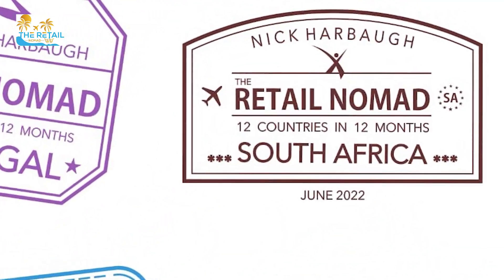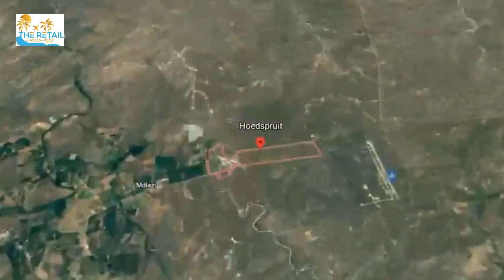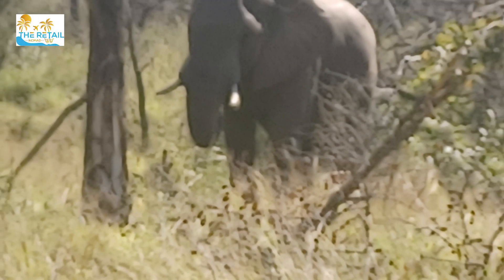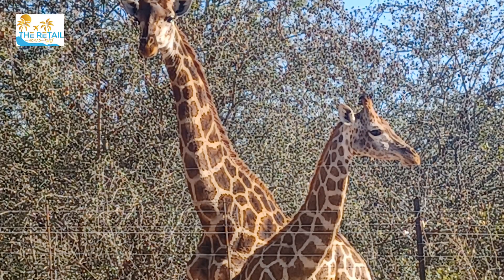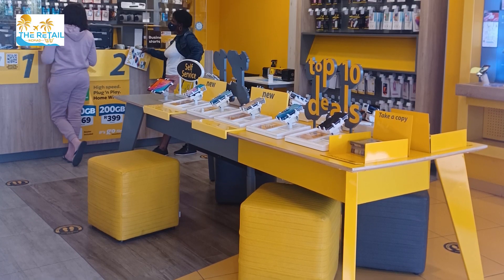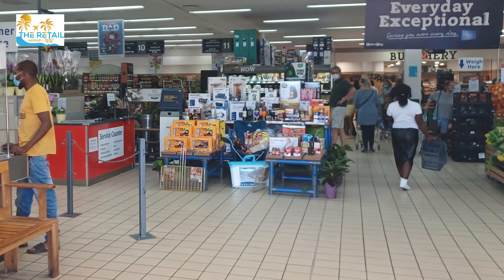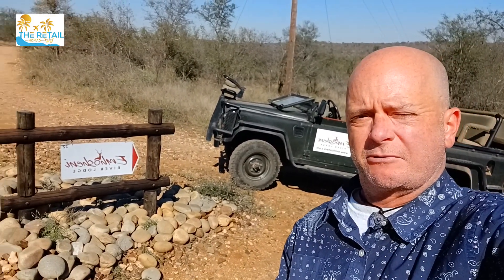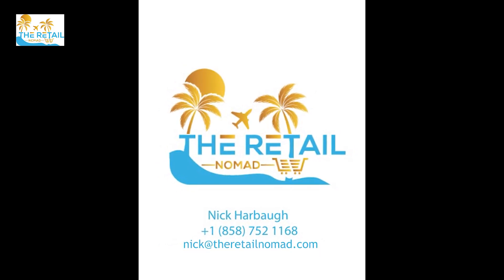Retailers supporting the (South African Safari) area of Hoedspruit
This week The Retail Nomad landed in the Bush (of South Africa) and had the opportunity to see an amazing part of the world! We flew into the small community of Hoedspruit which serves as the Retail (Supply Chain) hub for a very large region of South Africa.

It turns out they have a few nicely arranged grocery stores (Pick n Pay & Spar) as well as what seemed to be one store per product category.  We found MTN for cell phone needs, Mr Price for clothing options and my favorite, The Crazy Store for a wide mix of product categories.  For a town of less than 10k it seems as if they have the right mix of stores to satisfy everyone's needs.

If you ever get a chance (to visit Hoedspruit) by all means reach out to the fantastic staff at Emhosheni River Lodge.  Mareycke is their GM as she will go above and beyond the call of duty to meet your groups needs.